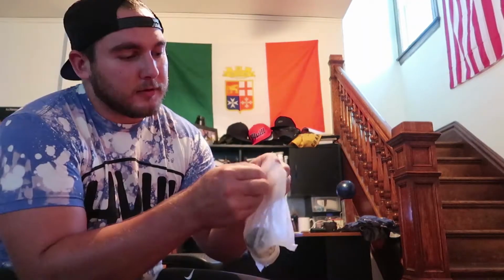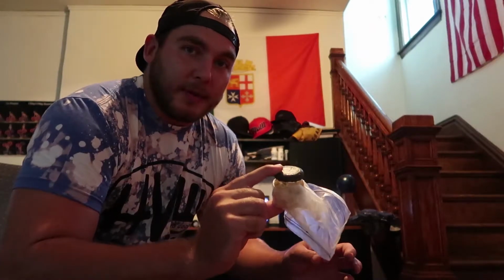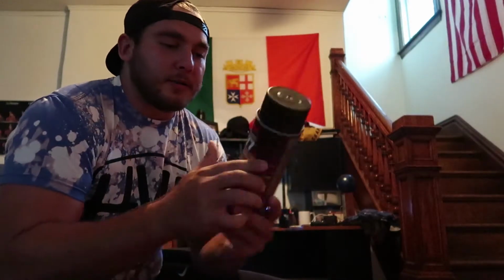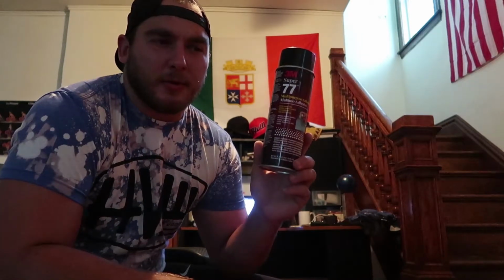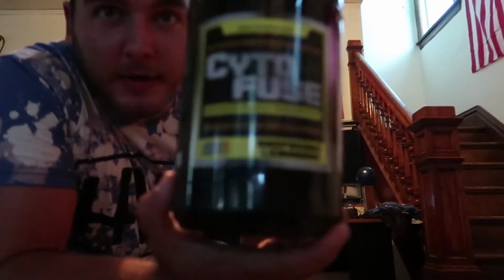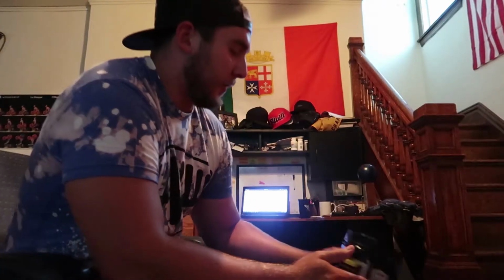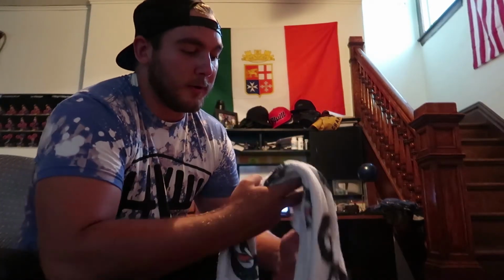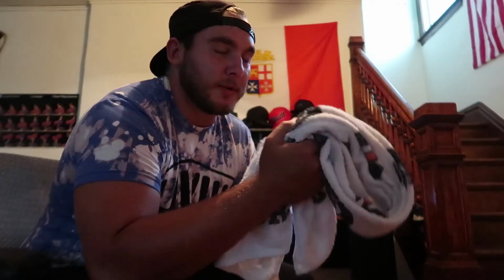My Top Ten Technology for Training (RODHESPORT Feature)